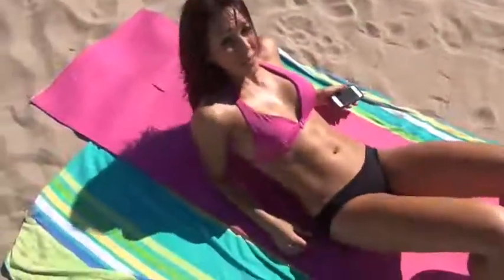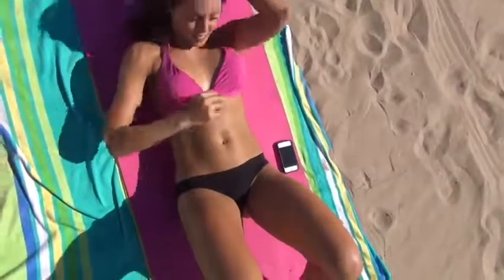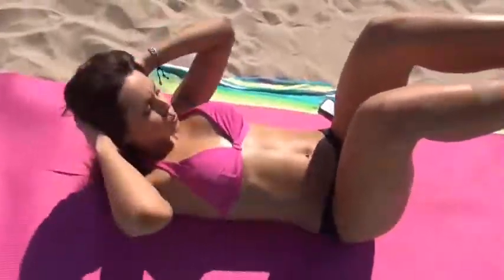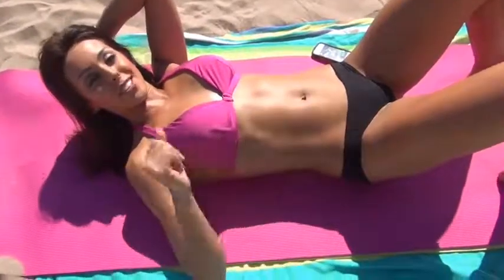Health || Beach workout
Beach workout

Woman Accidentally Discovers 30-Second Morning “Ritual”… …That Burns Away Stubborn Belly Fat, Detoxifies
Your Body And Skyrockets Energy Levels.

We don’t intend to steal others’ videos. The featured clips in our videos are used with permission from the original video owners. If you see a clip that you own that you did not submit or give consent for use, we have perhaps received false permission and would be happy to resolve this for you! Please drop us a line at